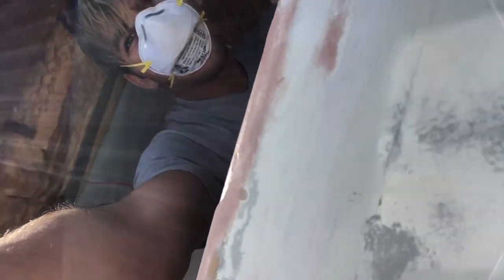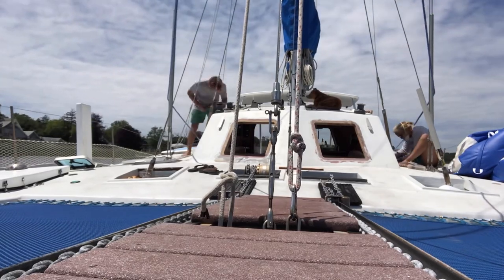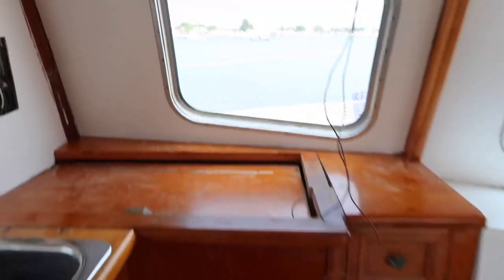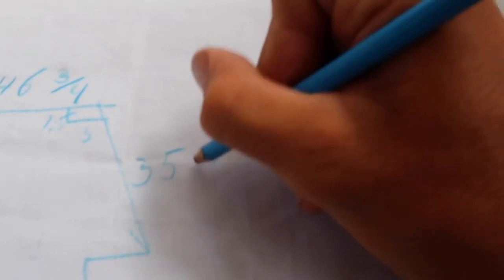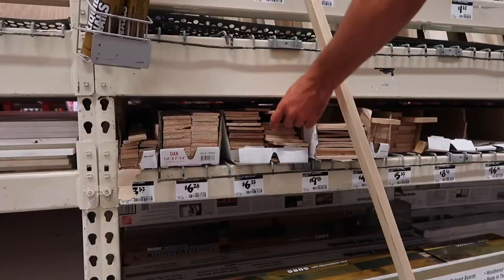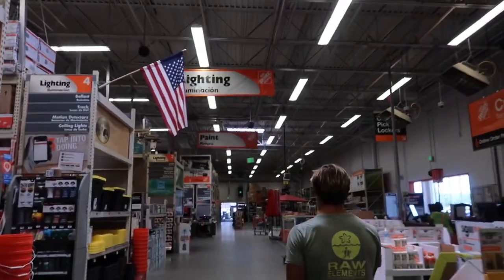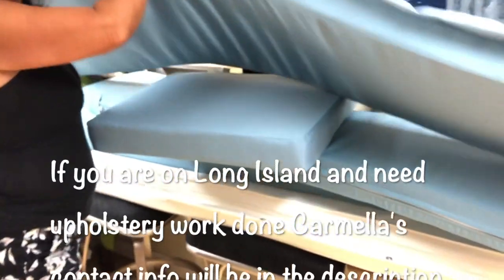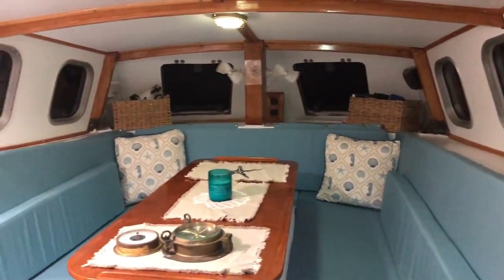COMPLETE OVERHAUL of our Sailing Catamaran Interior!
The Tula Shop This short video is actually weeks of work stretched over at least a month. We rip out and re-bed our windows, take down the heavy vinyl flooring which was mounted as ceiling paneling by the previous owner and replace it with light plastic paneling and varnished oak trim, paint the inside and outside of the cabin top and get new cushions made up for the interior of our sailing catamaran! oh, and we definitely cant forget Sierra sanding and re-varnishing the whole cabin sole! It was a lot of work but definitely worth it in the end!

Special thanks to:
and
Carmela the Upholsterer (Give her a ring if you need Upholstery work done on Long Island - 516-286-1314)

This is the Butyl tape we used to re-bed the windows

Facebook.com/tulasendlesssummer